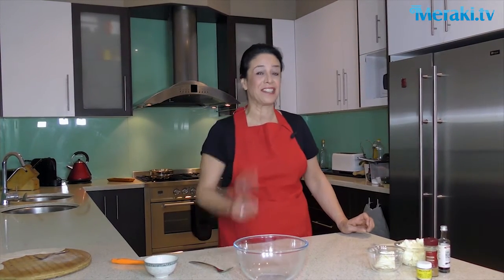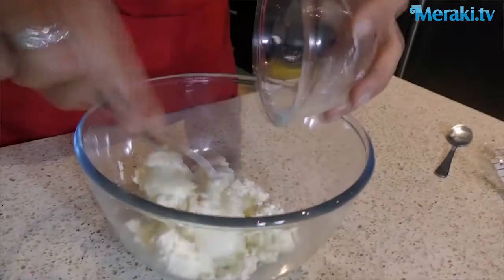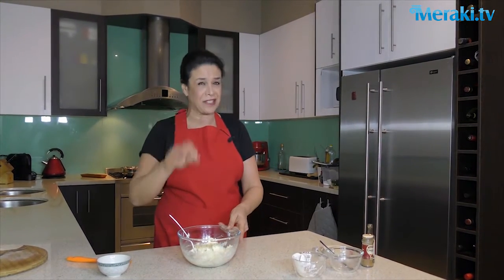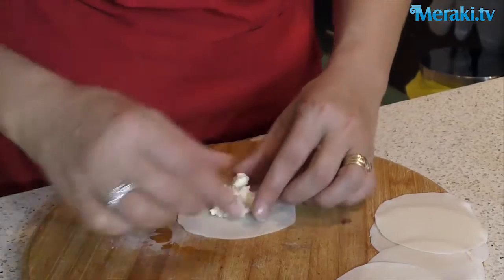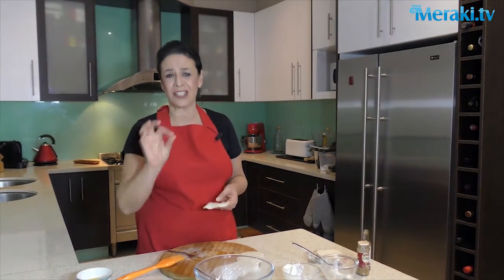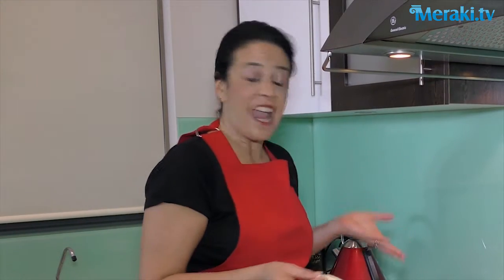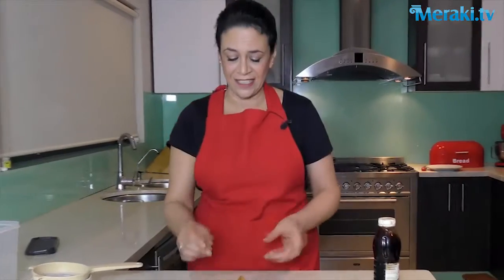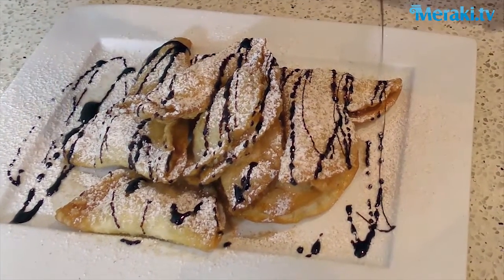Meraki tv presents Helen's Kouzina - Bourekia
Helen Demetriou from My Kitchen Rules shows her traditional recipes jazzed up with some pizazz! Tonight she makes sweet and decadent Bourekia